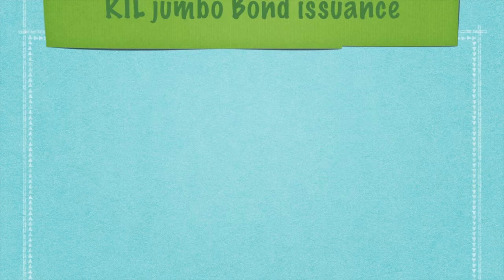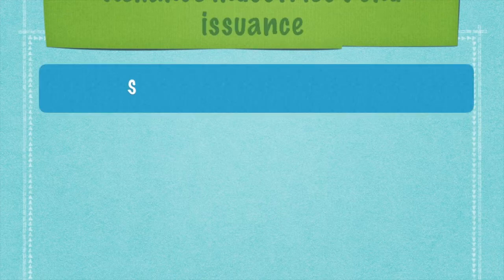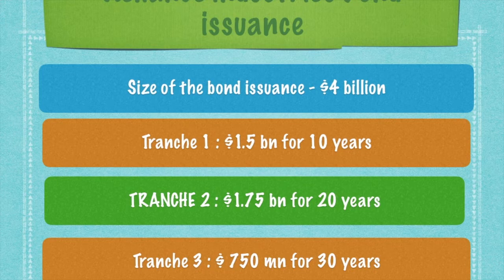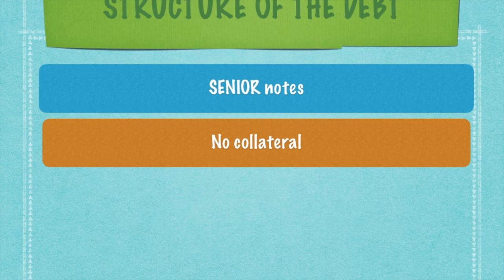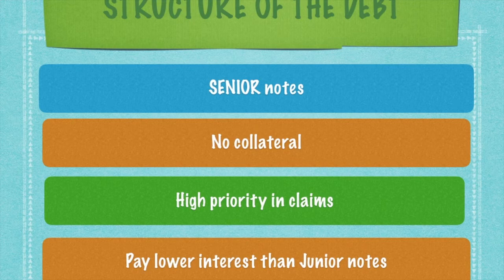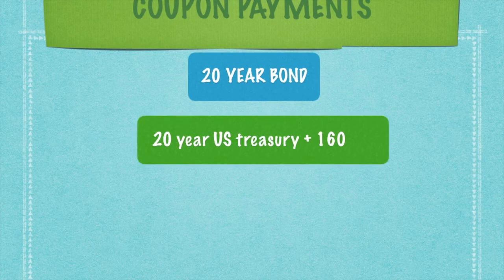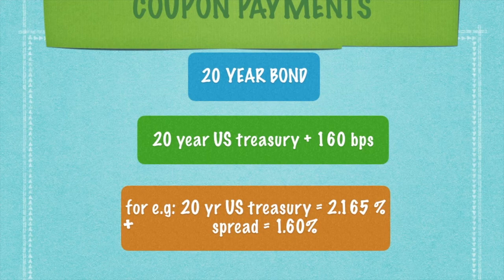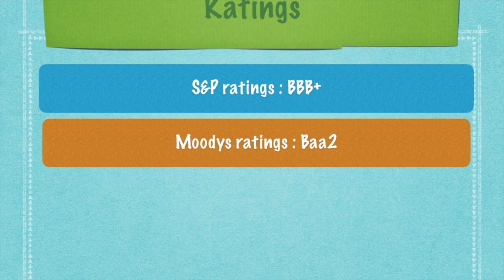Reliance Industries $4 bn Bond issuance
Reliance Industries has been the pioneer of financial engineering as far as capital raising is concerned.
In this video, we will understand all the aspects of this Jumbo $4 bn bond issuance
We will learn about US $ treasury benchmark rates, variable interest rates, understand credit margins, senior notes and credit ratings.